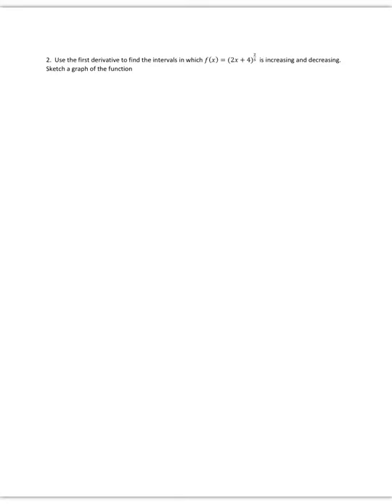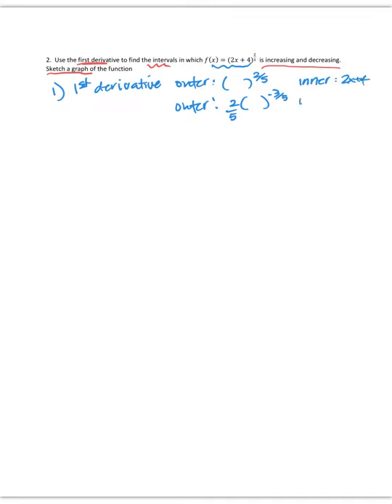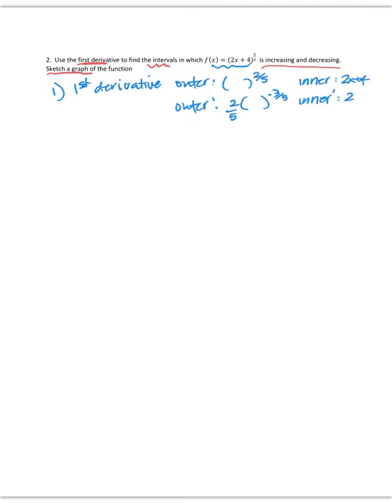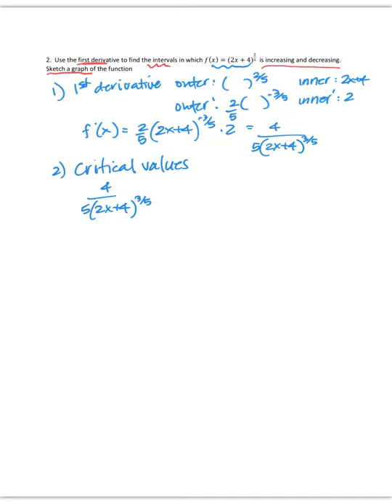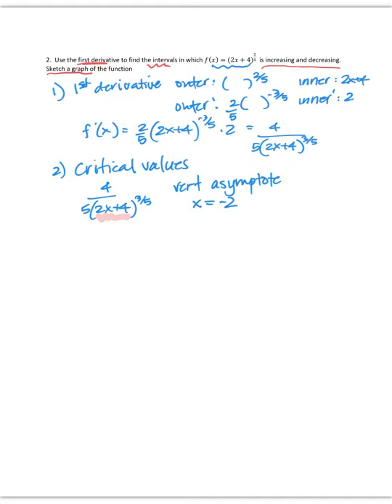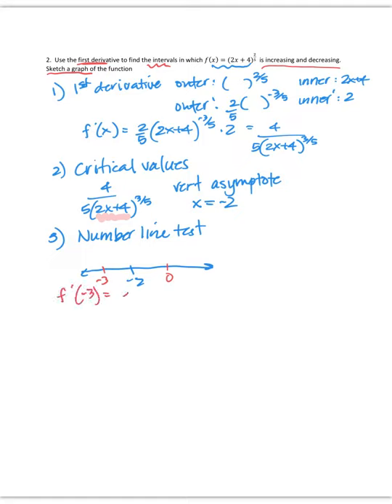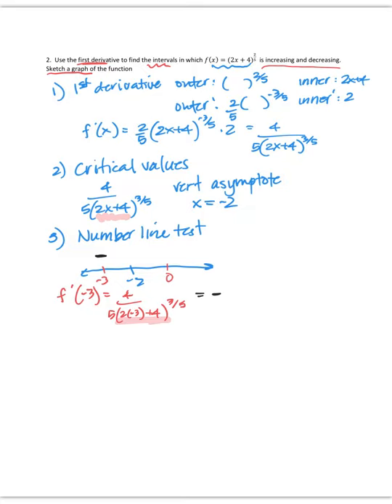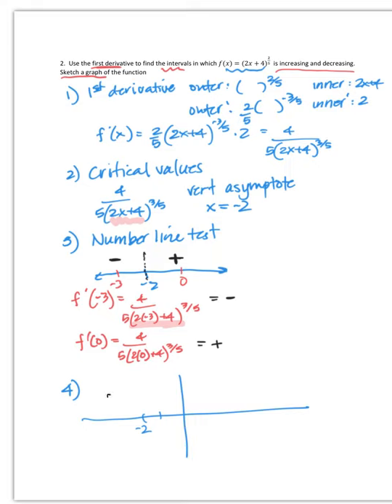Ch 5 day 1 notes ex #2